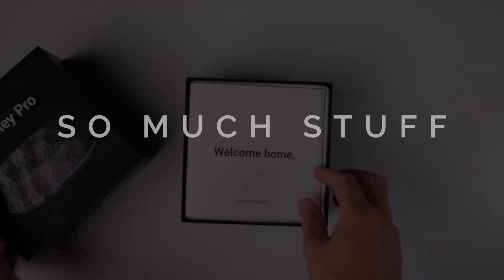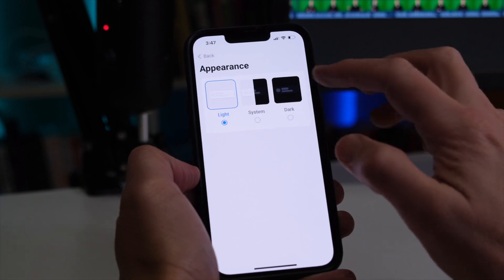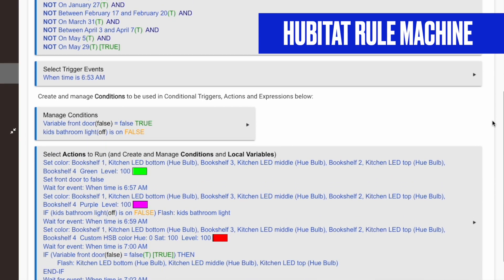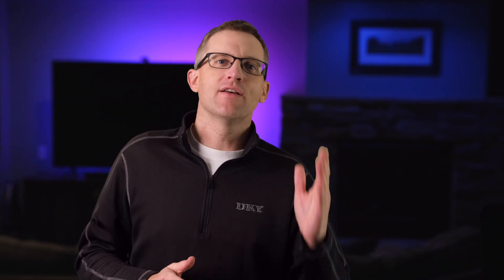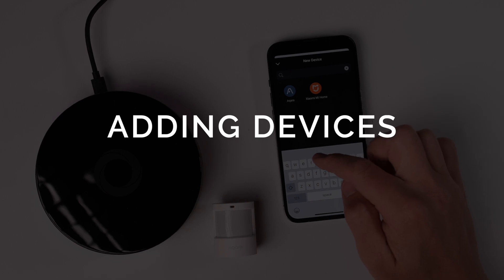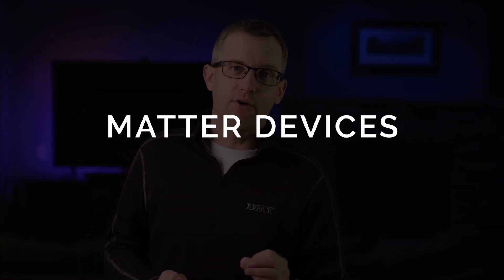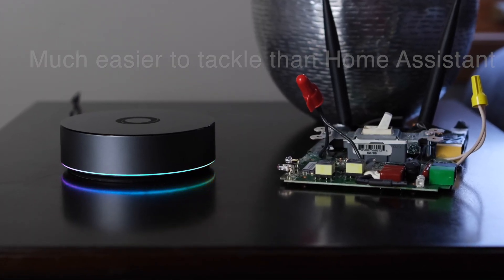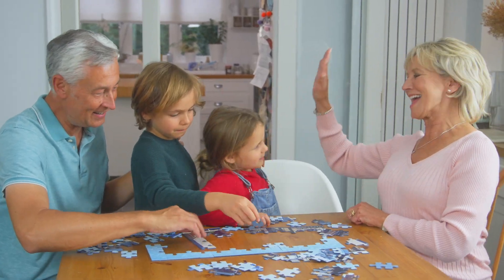Finally! A home automation hub that makes sense--Homey Pro Review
A smart home hub that is easy to use AND extremely powerful? Could it be true? The Homey Pro checks all the boxes and then some...as long as you have the right devices. See how the Homey Pro makes home automation a joy and see how it stacks up to Hubitat Elevation, SmartThings and Home Assistant.

How to Install User-Created Apps on your Hubitat Elevation hub [Hubitat Official]